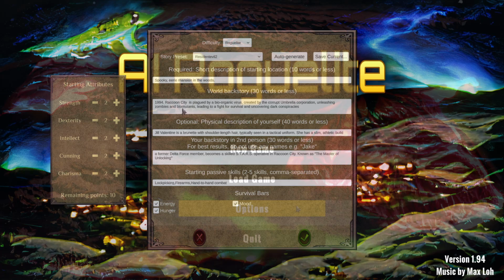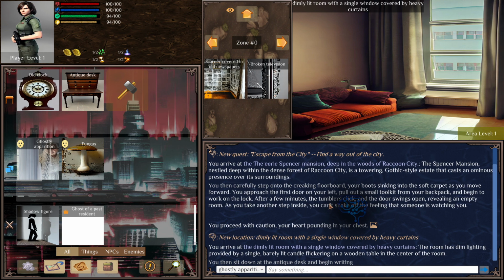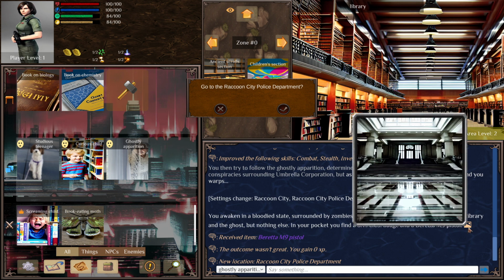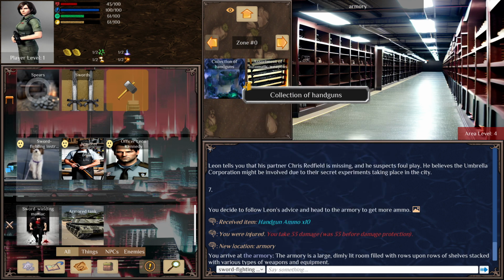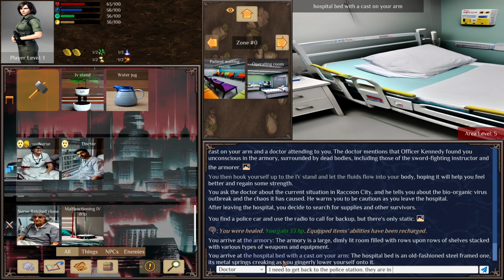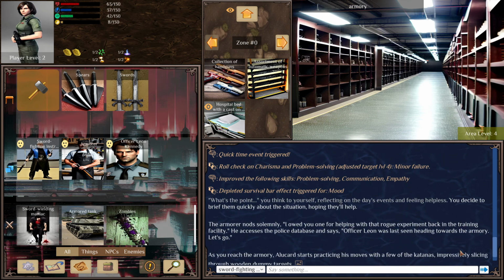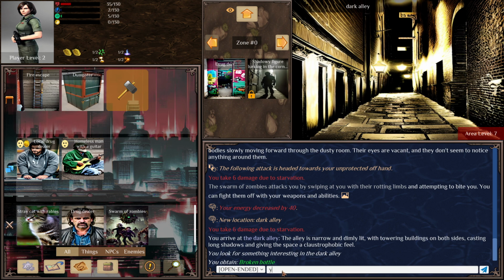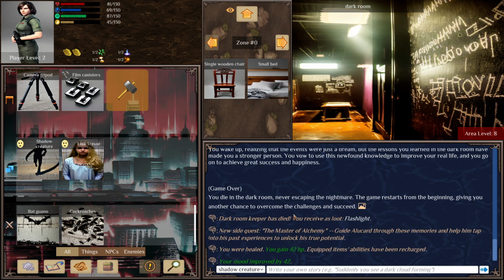Using AI To Make A New Resident Evil Game - AI Roguelite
A chaotic mess.